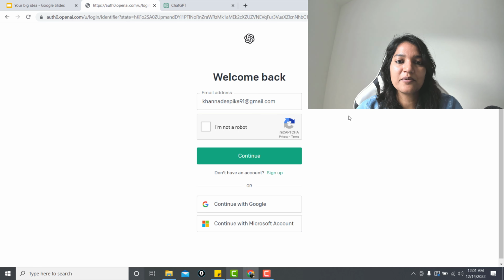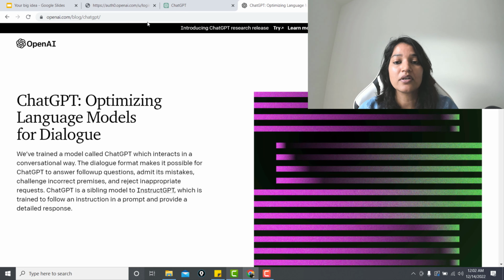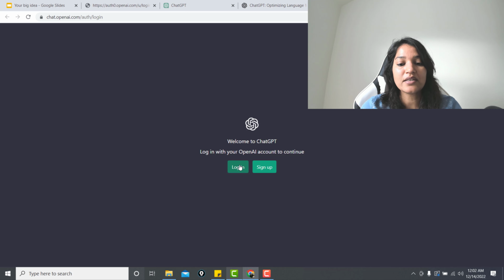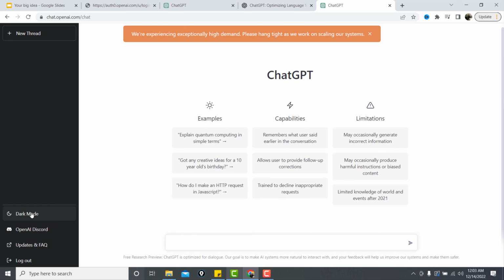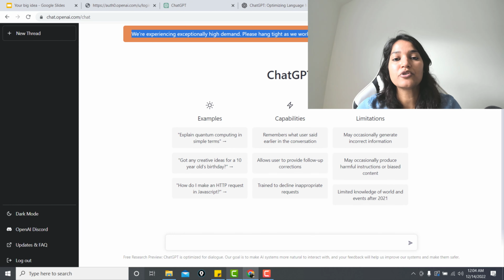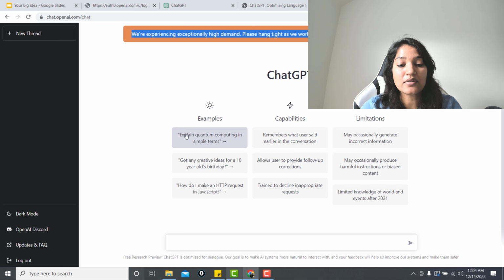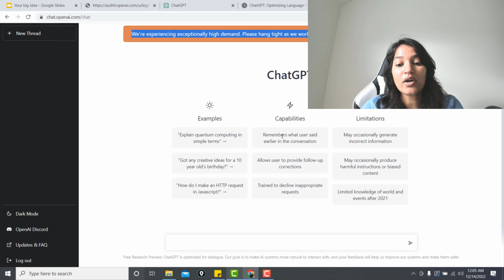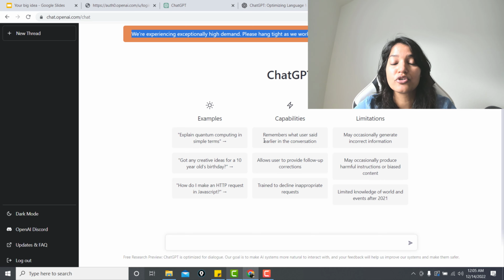ChatGPT tutorial: how to use chatgpt?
In this tutorial, I am going to show you how to setup an account with ChatGPT . It is completely free of cost to use Chat GPT. I will also tell you about the capabilities of ChatGPT and how you can use this tool for your day to day activities.

ChatGPT is a computer program that can understand and generate human language. It uses advanced artificial intelligence technology to have conversations with people, and can answer questions or engage in small talk like a human would. ChatGPT can help people learn new things, or just provide entertainment by having a fun conversation. It's like having a robot friend that you can talk to whenever you want!